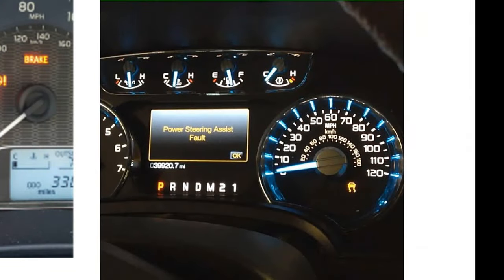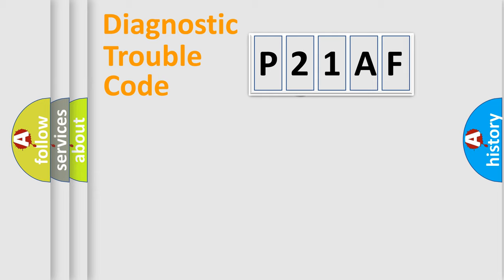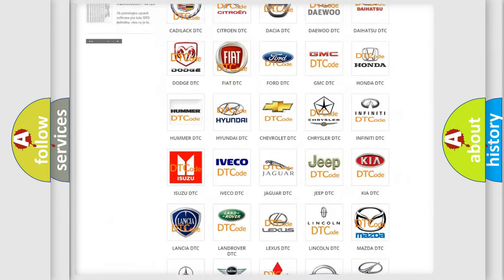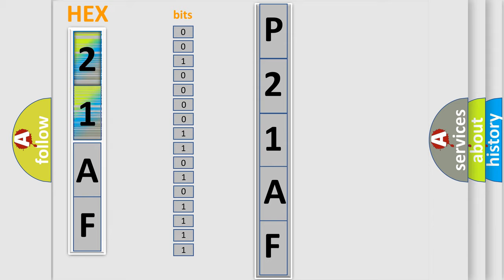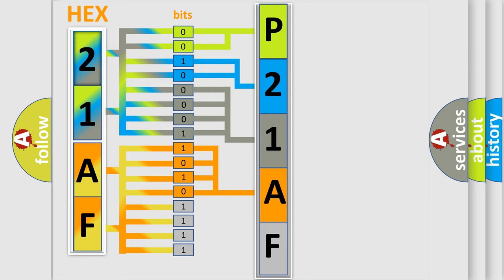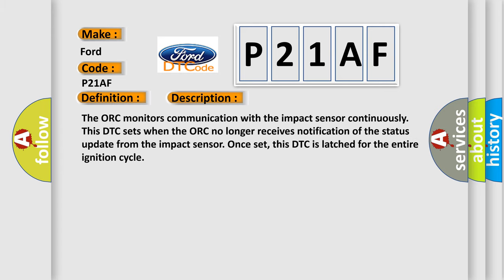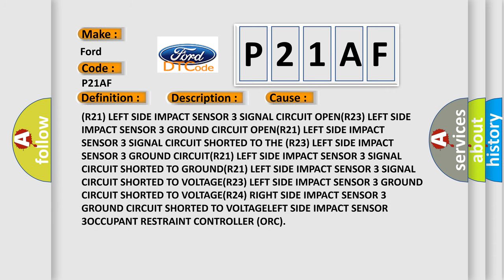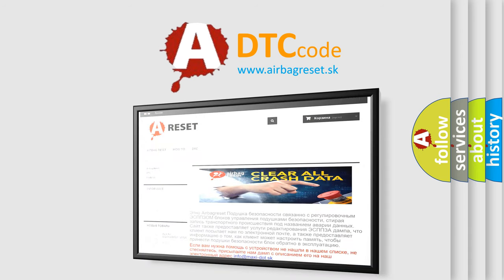DTC Ford P21AF Short Explanation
Contents:
0:21 Basic DTC analysis according to OBD2 protocol standard.
1:48 Insight into programming
2:58 A diagnostically understandable description of the Diagnostic Trouble Code
3:05 Basic error definition

Make:
Ford
Code:
P21AF
Definition:
LOST COMMUNICATION W or LEFT SIDE SATELLITE ACCELERATION SENSOR 3
Description:
The ORC monitors communication with the impact sensor continuously. This DTC sets when the ORC no longer receives notification of the status update from the impact sensor. Once set, this DTC is latched for the entire ignition cycle
Cause: